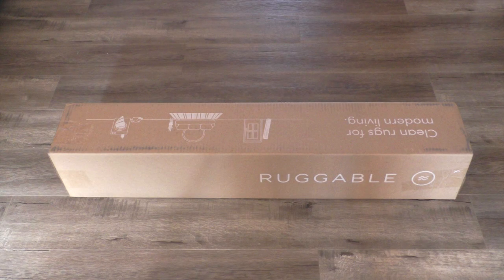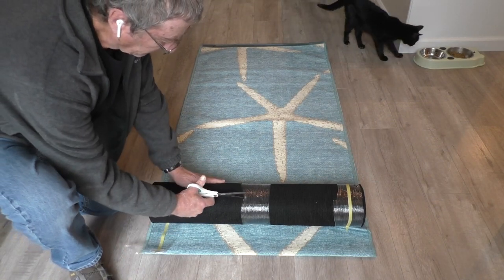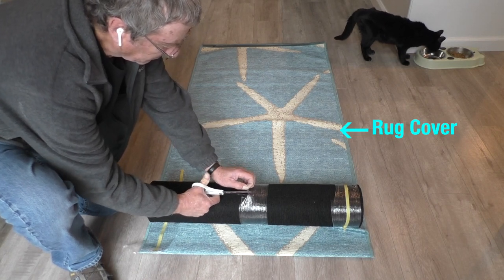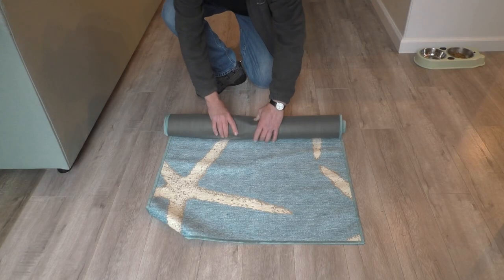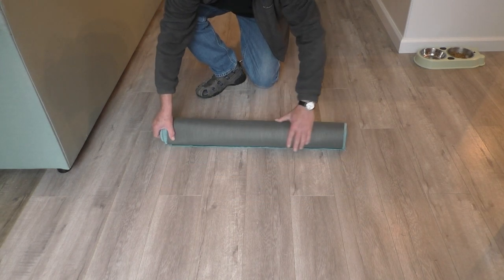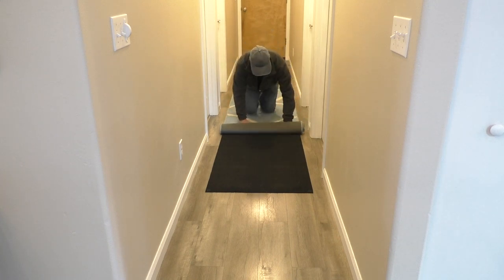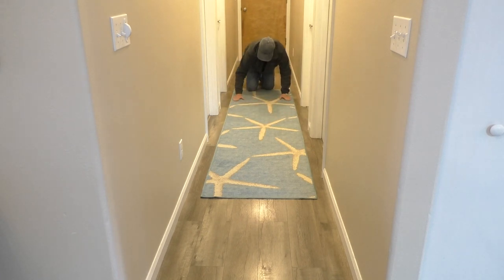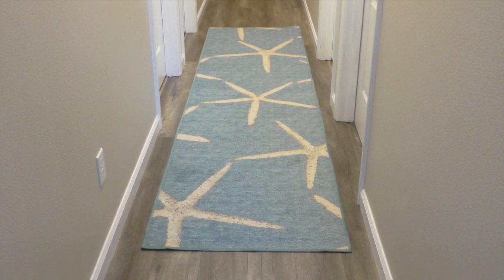How To Assemble A Ruggable Rug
Tips on how to assemble a Ruggable rug.